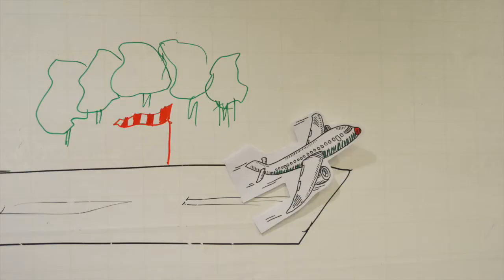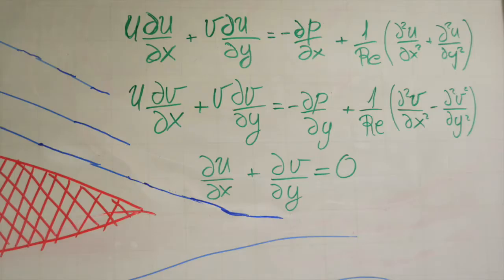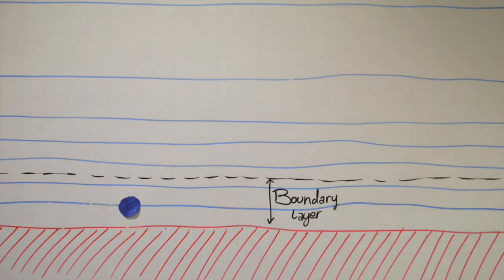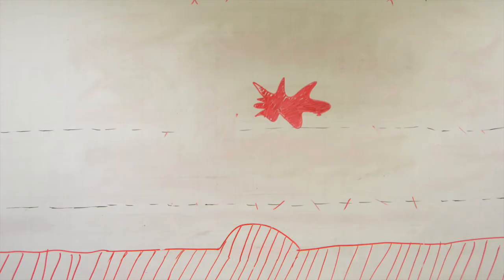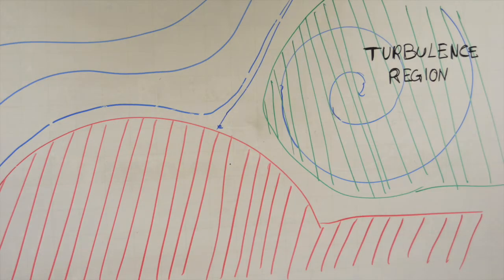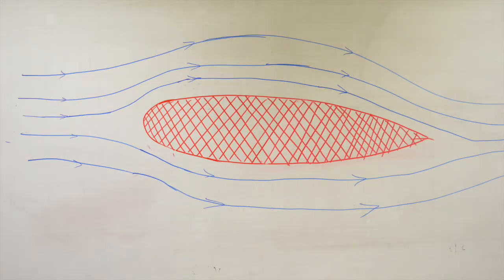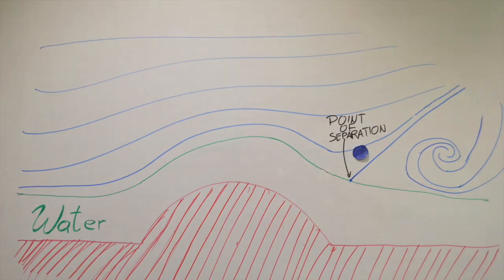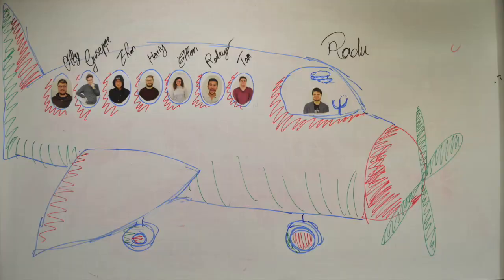Triple deck theory explained simply